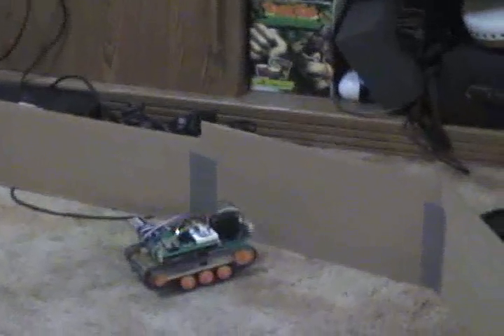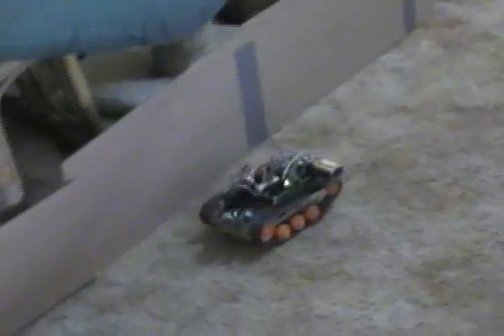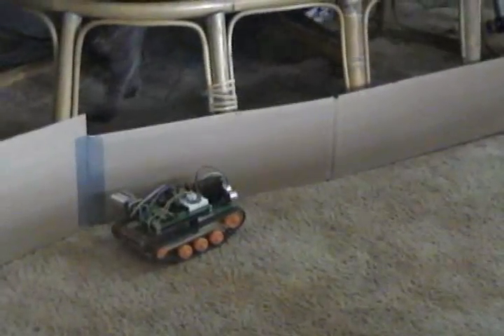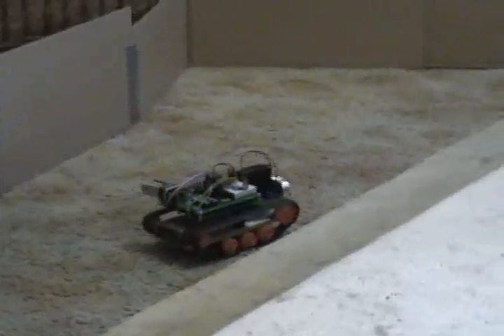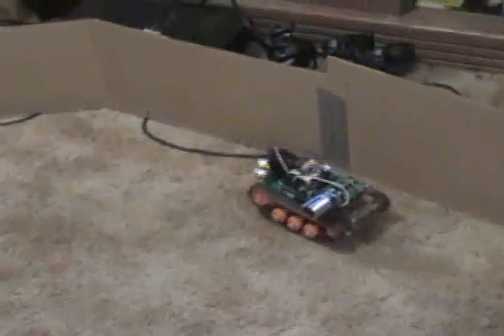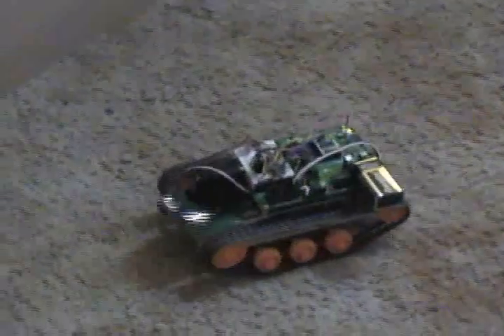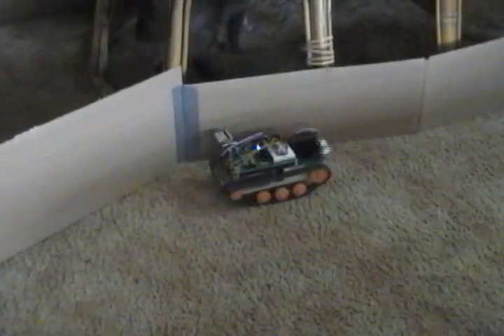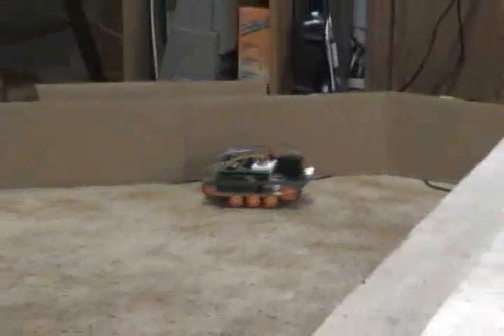SIMBA_Test_Run1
A little rover robot I pieced together, which uses sonar to detect and avoid obstacles.

This is one of the first test runs I have done.  Expect more to come.